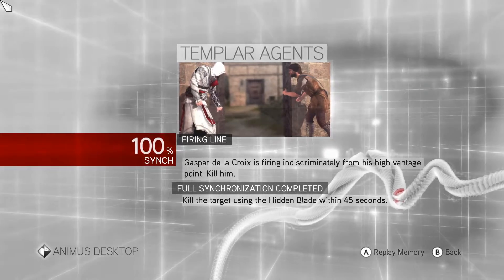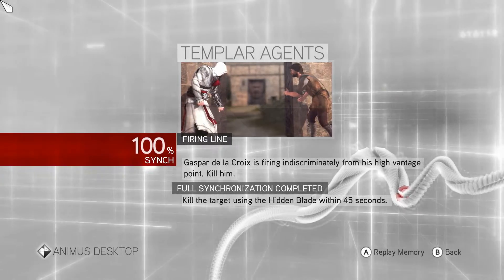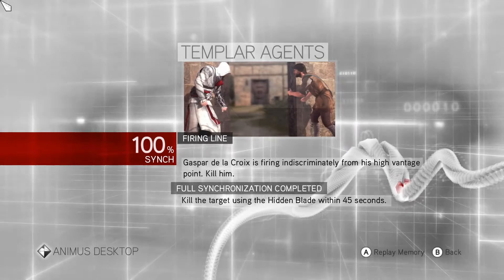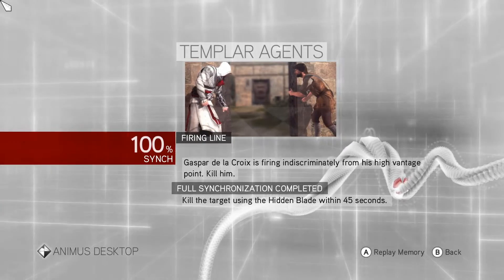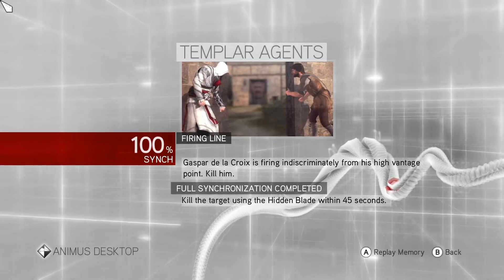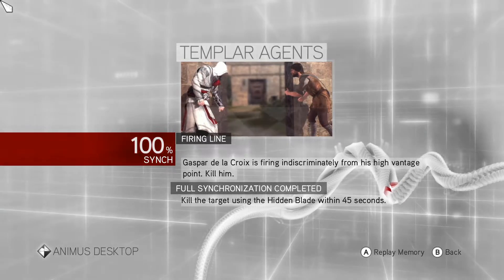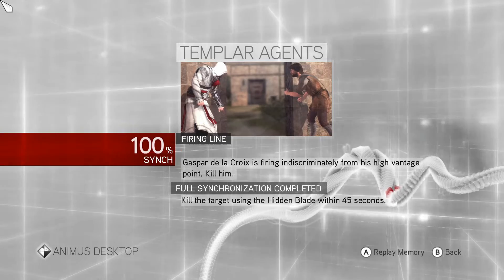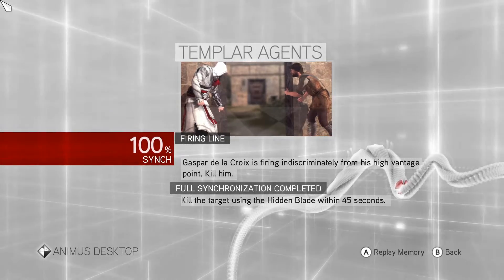Assassin's Creed Brotherhood Walk-Thru :: Templar Agents: Firing Line :: 100% Synch